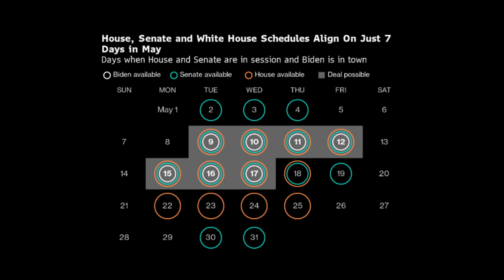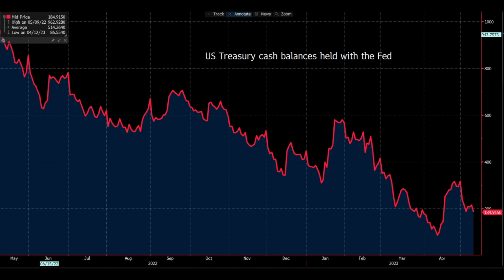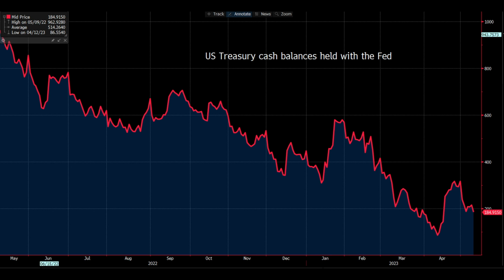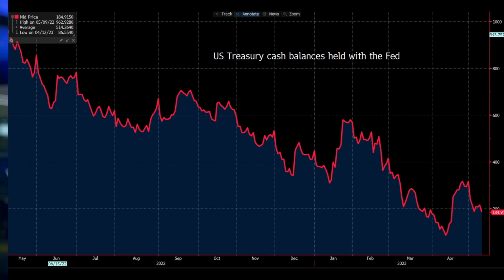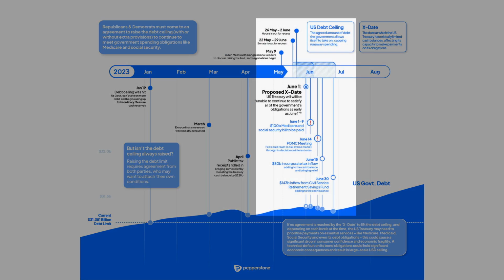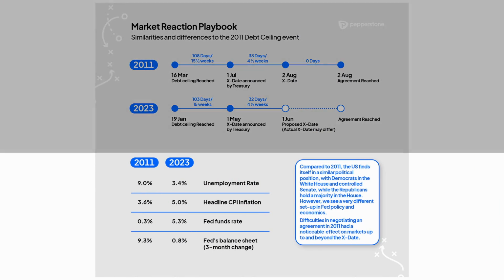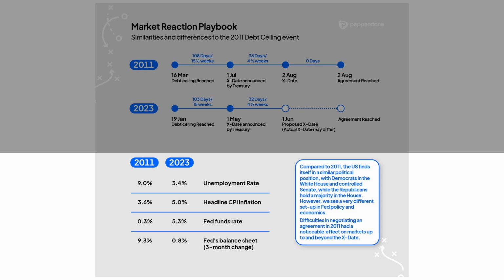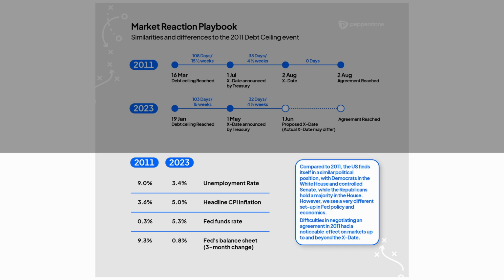A path to inevitable market volatility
The US debt ceiling should be firmly on the radar and getting an understanding of the risks it poses could help us better recognise the trades which could serve us well. Mitch Comben sits down with Westy to tease out the details that matter most to traders, including key dates and possible outcomes of the debate currently raging in US congress.

00:00 - Introduction
00:32 - What is the debt ceiling and why should it matter for traders?
02:08 - Key dates
03:24 - Volatility
04:42 - Daily cash balances
06:02 - How does this compare to the the volatility in 2011?
08:10 - What would happen in a technical bond default?
11:20 - What could happen if the debt ceiling is raised?
12:56 - Wrap-up